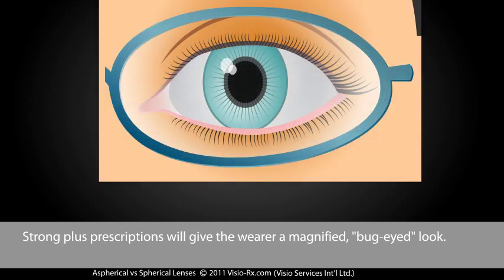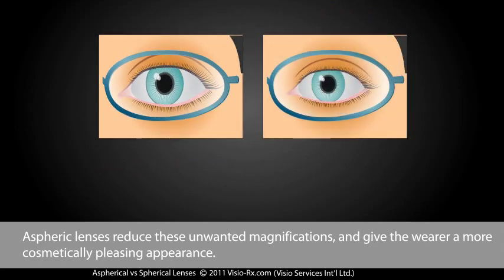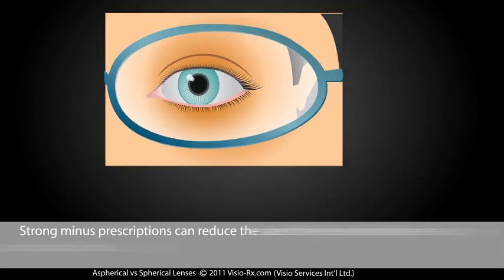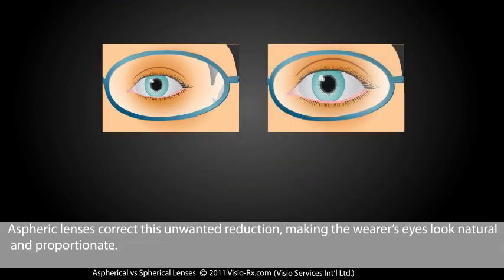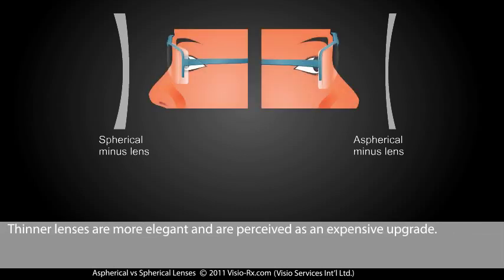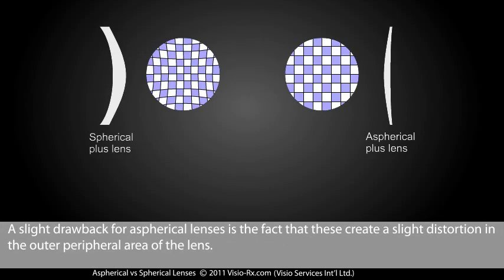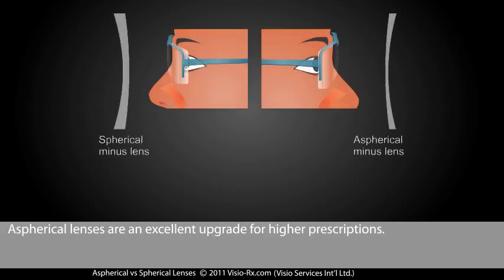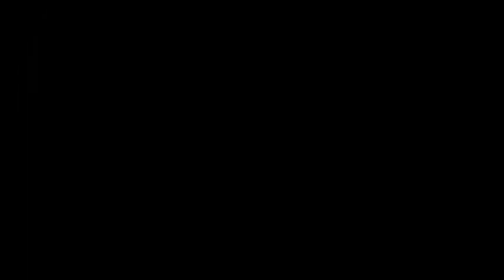Spherical vs Aspherical Lenses - for Eyewear Glasses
Spherical and aspherical lenses both have their respective pros and cons, as laid out in this video. Spherical lenses are, as the name explains, much more rounded, whereas aspherical lenses are much flatter. As prescriptions increase, aspherical lenses may become preferable over the spherical lenses that can cause unwanted magnifications (in plus lenses) and reductions (in minus lenses).